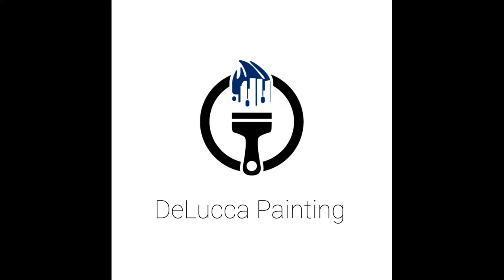How to cover knots on your painted surfaces.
Knots can be an eyesore on beautifully painted trim.  But there is a simple process that guarantees they won't show through on your finished product.
Supplies Needed:
Shellac based Primer
Gloves
Cheap brush that can be thrown away after being used